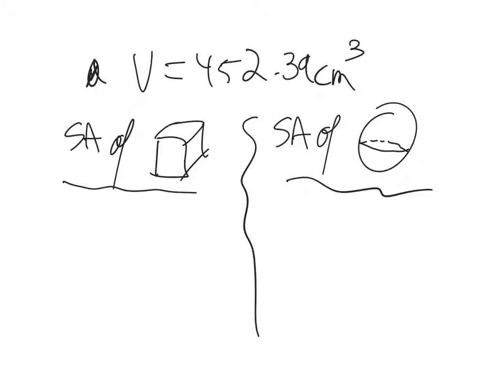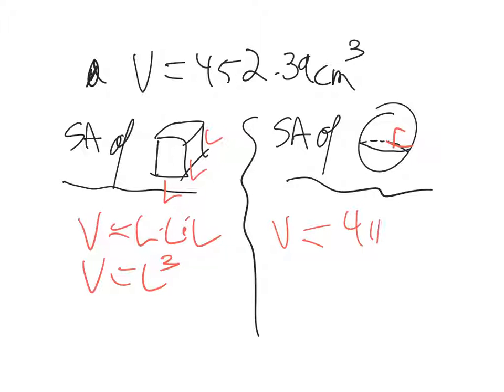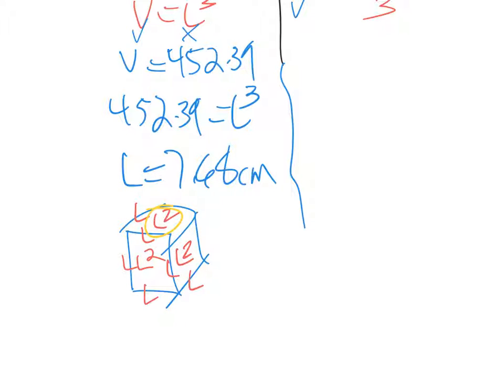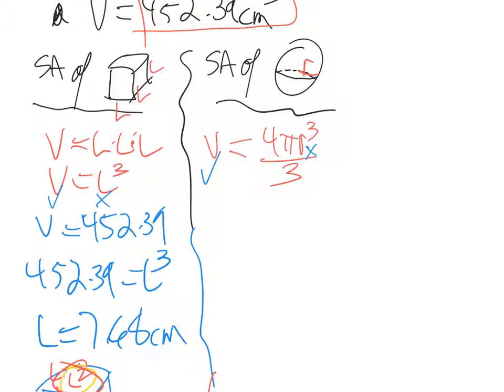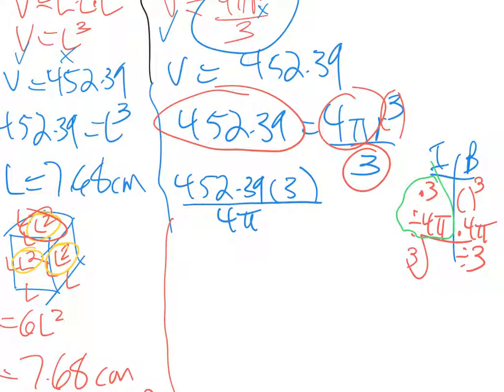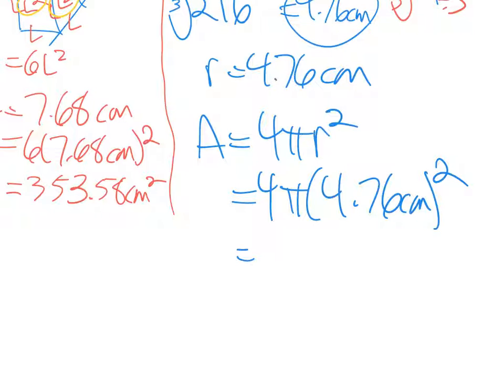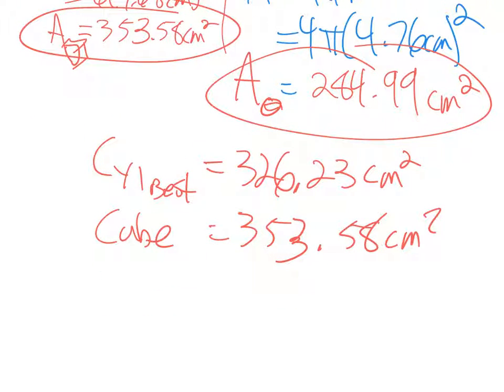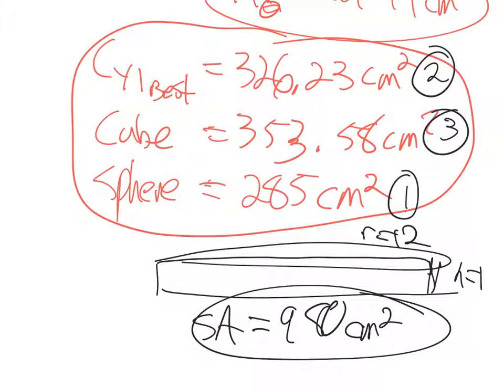SA of Cubes and Spheres With Same Volume